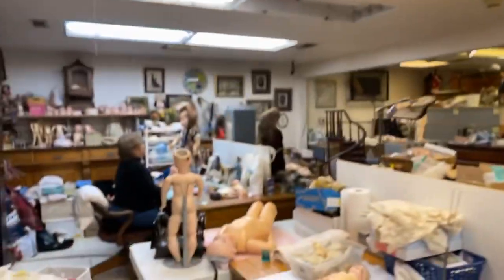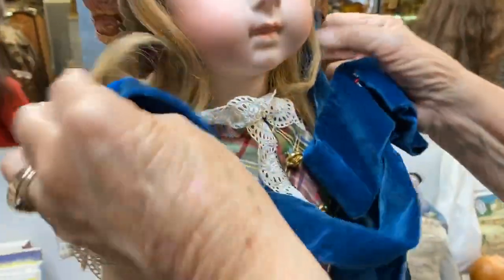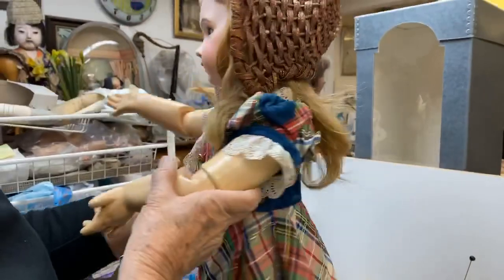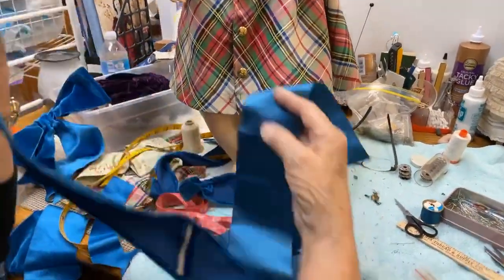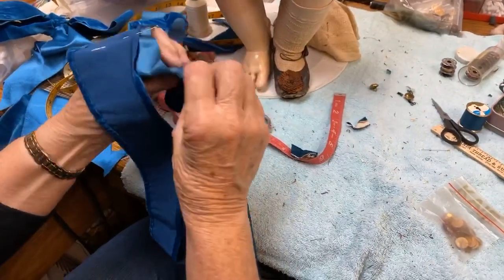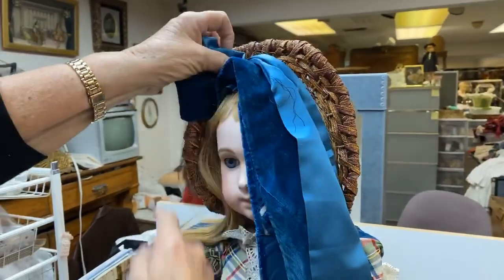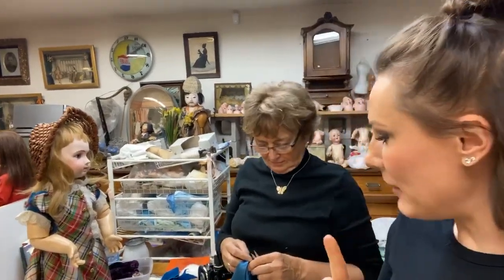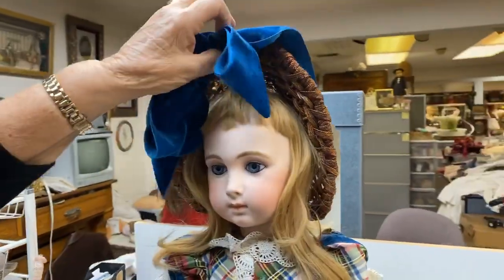Doll Shop: Jumeau Triste Antique Bonnet Discussion plus Virtual Convention News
Fixing the bonnet on a Jumeau Triste with Linda Wall PLUS our hankie bundles are READY and we have Linda’s kit ready to show later today. This video was filmed LIVE at Turn of the Century Antiques in Denver, Colorado - one of the nation's largest antique and vintage doll shops.